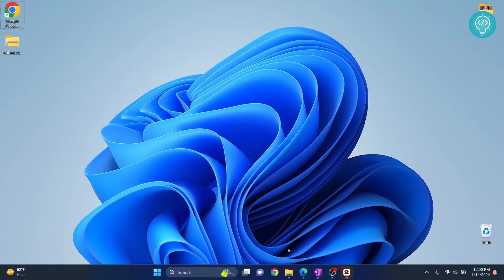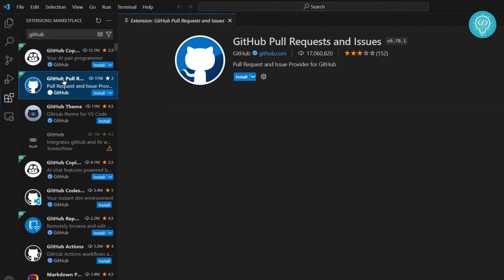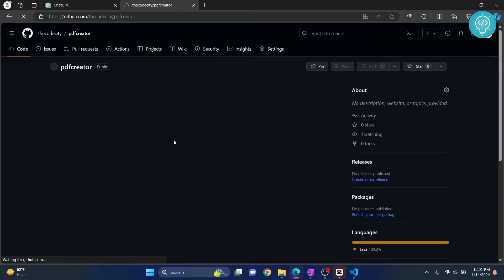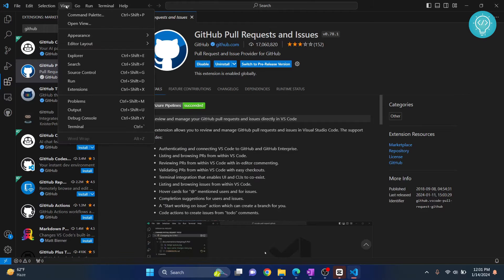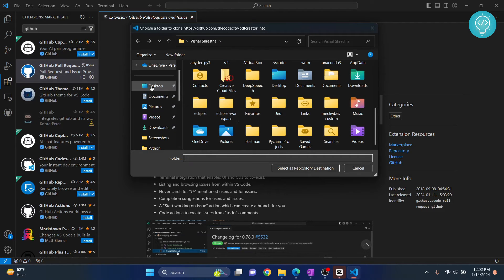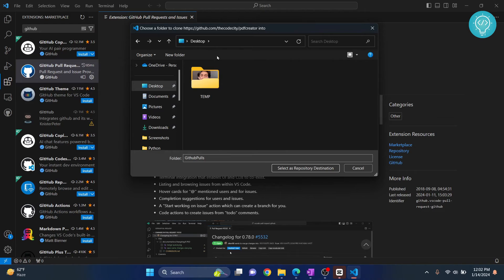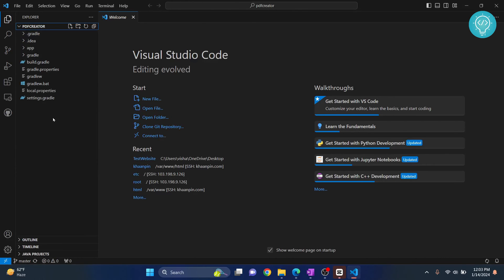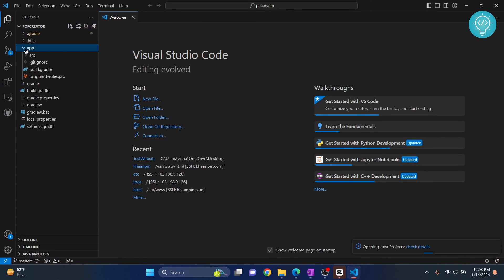How to Pull Projects from Github to VSCode (2024) - Github Visual Studio Tutorial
In this video, I'll show you how to pull or clone projects from github to vscode (visual studio code). We will use the officia extension of Github to pull projects from Github to Visual Studio Code.

By the end, you'll see how you can pull or clone github repository directly from your visual studio code.